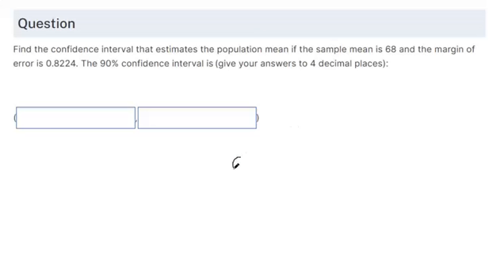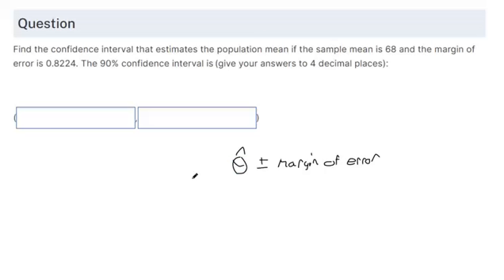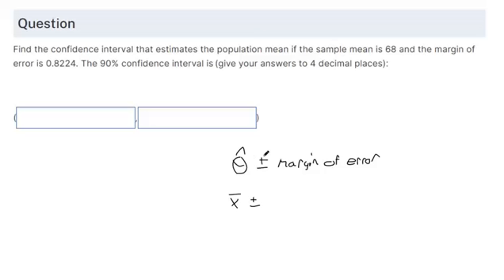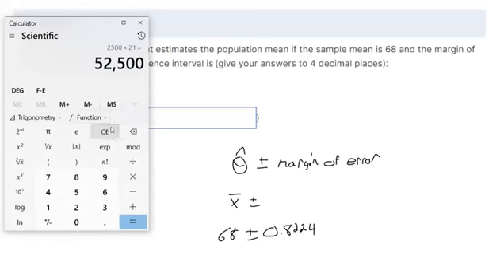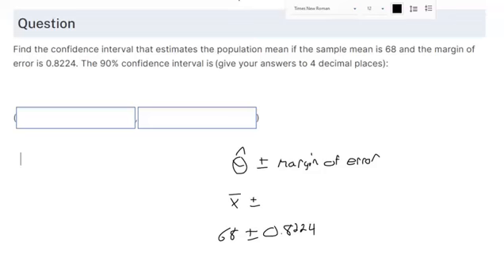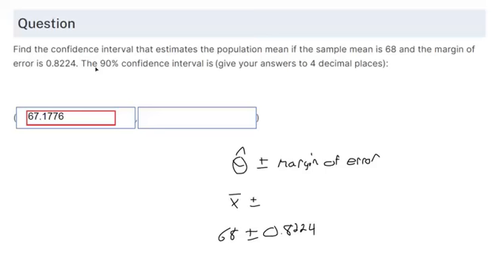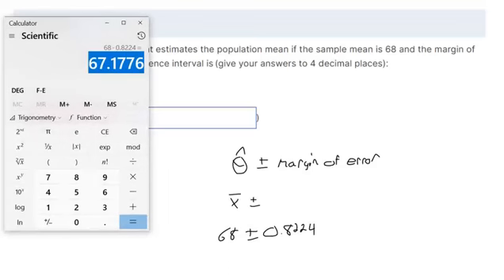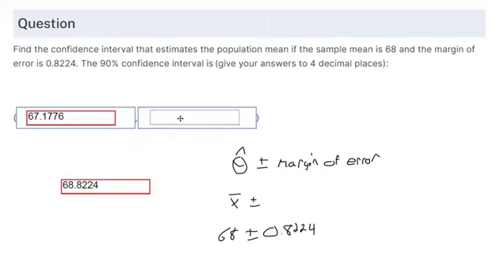MA 320 Confidence Intervals